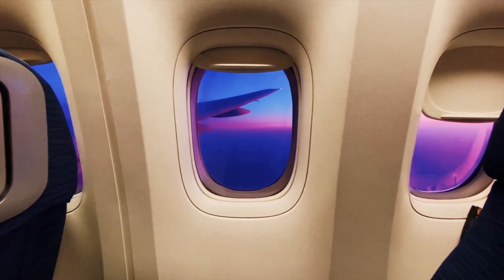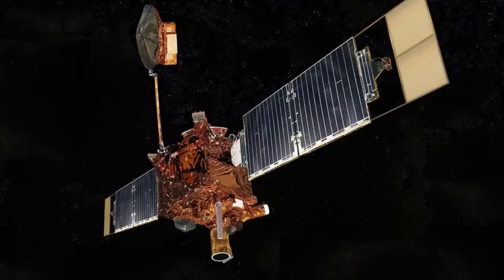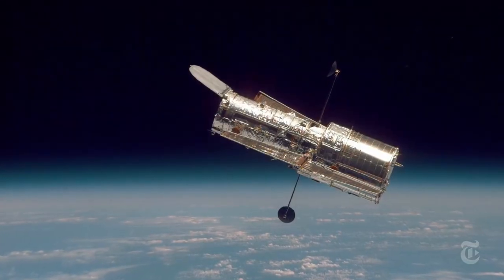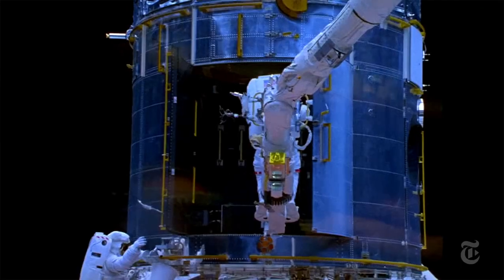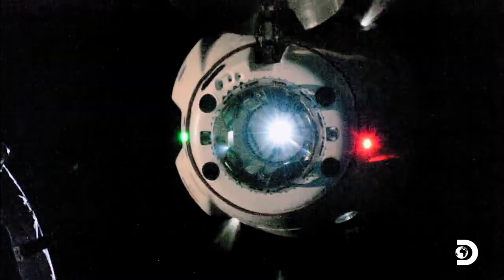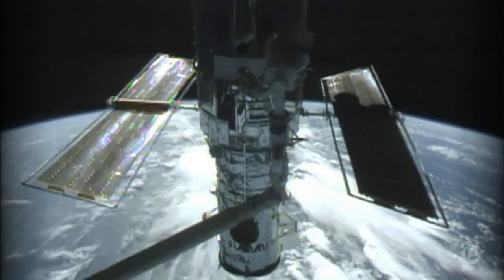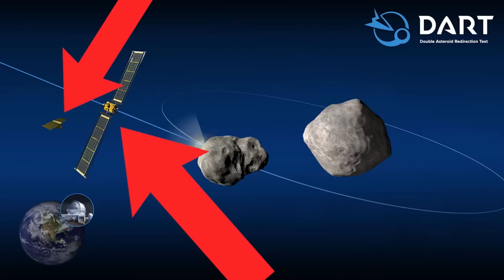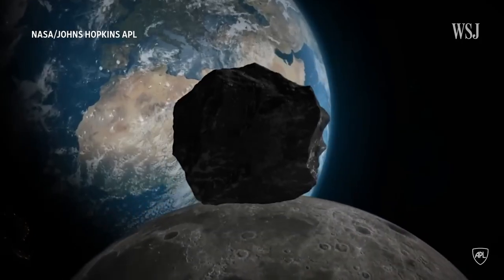NASA Admits NEW Discovery on Mars!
UNVEILED: NASA Admits NEW Discovery on Mars! Todays episode on Meta Tech, we talk about the most recent space news, including the possibility that there is liquid water on Mars and an active core. NASA and SpaceX debate repairing the Hubble, and the Dart Mission rams a satellite into an asteroid.  Mars had some significant announcements to make this week. Recent orbital research by the Mars Global Surveyor satellite offers the greatest proof to date that Mars possesses liquid water and may even have an active geothermal core. An international team of researchers used the satellite's topography mapping tools to feed data into a new computer model created to simulate ice circulation on Mars. we cant give everything away in the description, hope you all enjoy todays video on meta tech as much as we enjoyed producing it for you :)

1. The videos we use have no negative impact on the original works
2. The videos we produce are used for educational/entertainment purposes only
3. The videos we produce are transformative by nature and are produced in our studio